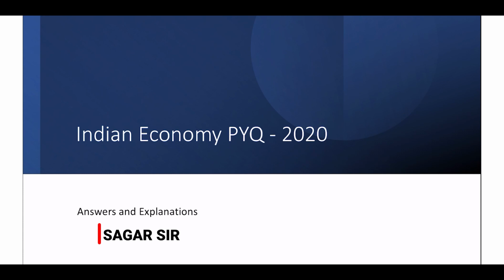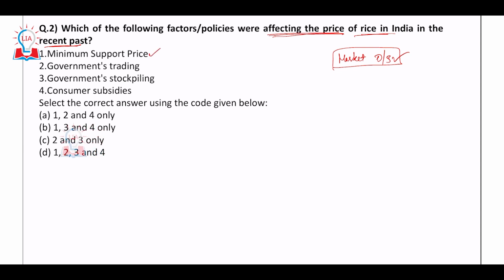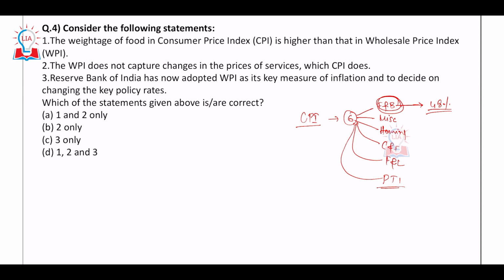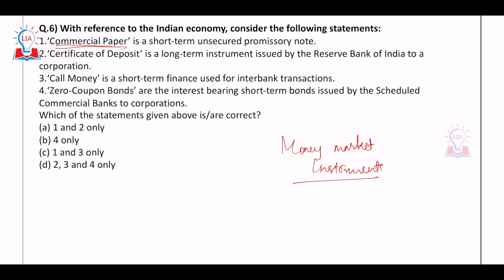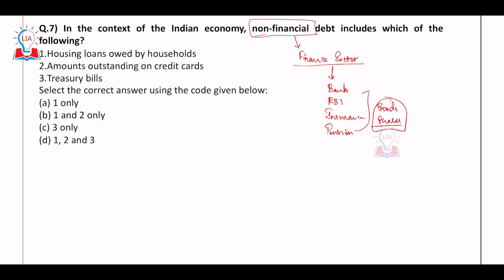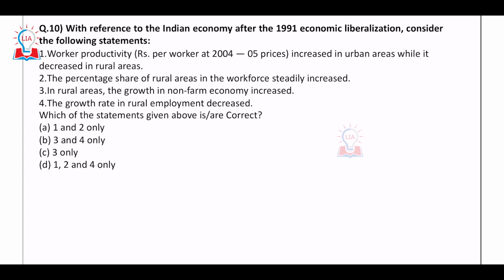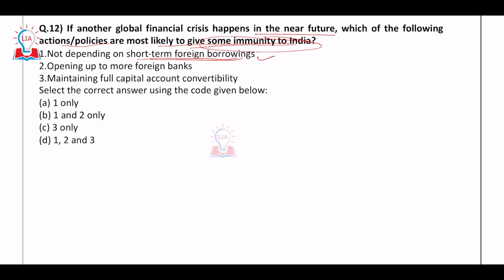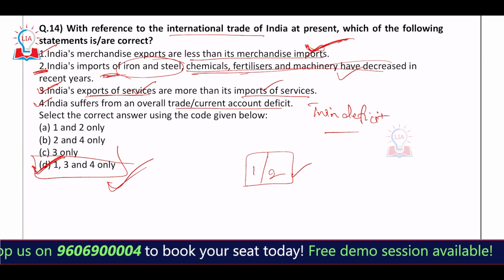Indian Economy UPSC PYQ 2020 With Answers And Detailed Explanations | Legacy IAS Academy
In this video, we will go through the previous year's UPSC General Studies Preliminary Examination questions from the Indian Economy section and provide an in-depth analysis of each question.

Our expert panel will discuss the various aspects of the Indian economy, including macro and microeconomics, economic policies, and current affairs related to each question to help you understand and answer them better.

We will also provide tips and strategies to approach Indian economy questions in the UPSC exam, along with a thorough understanding of the syllabus and pattern of the examination.

If you are an aspiring civil servant or preparing for the UPSC GS Prelims Indian Economy section, then this video is a must-watch for you. Our detailed analysis and discussion of the previous year's questions will help you to prepare effectively for the upcoming examination.

So, don't miss this opportunity to enhance your knowledge and crack the UPSC exam with flying colors. Watch our video now!